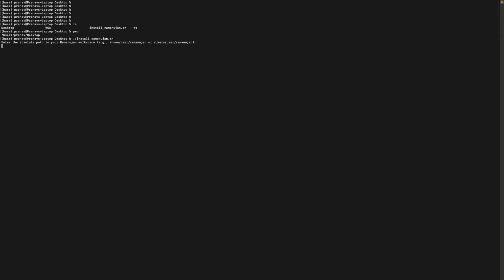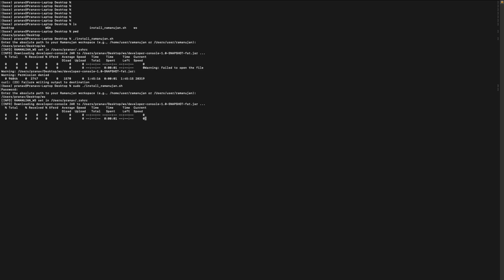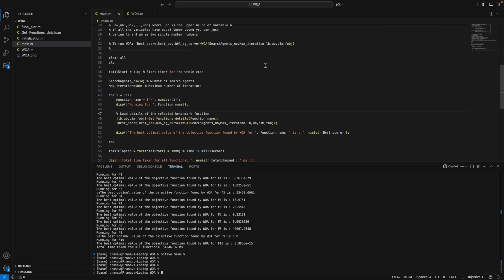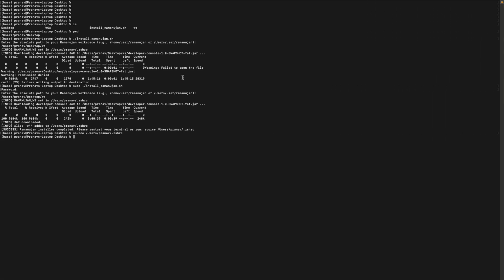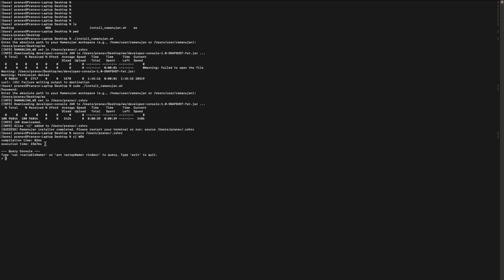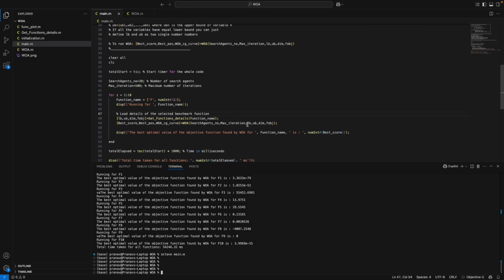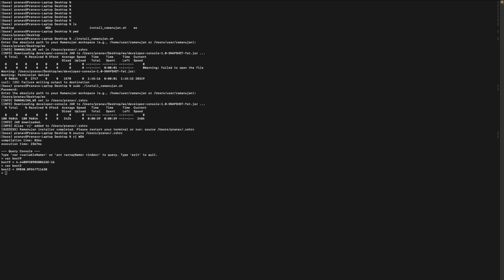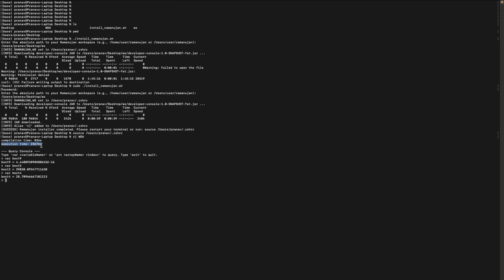Ramanujan Console installation and code speed comparison with Matlab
In this video, demo for console installation is given. Also, the code speed between Matlab vs Ramanujan code is discussed. Ramanujan is 20x faster than Matlab!